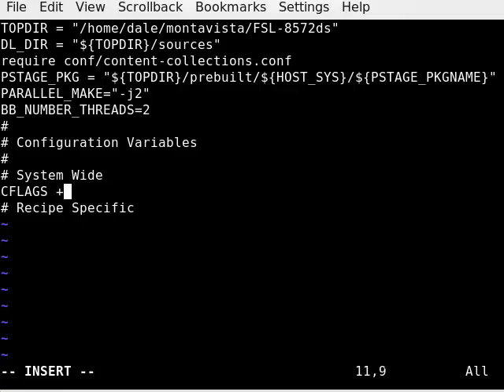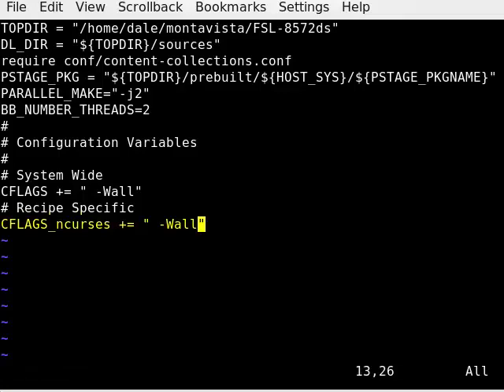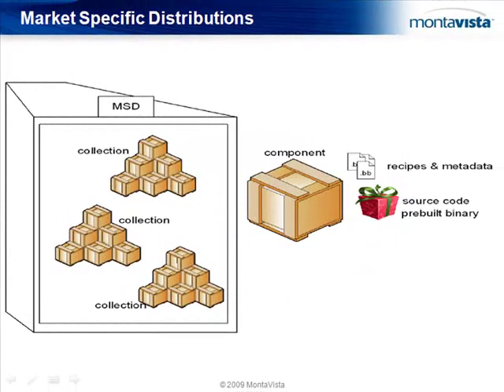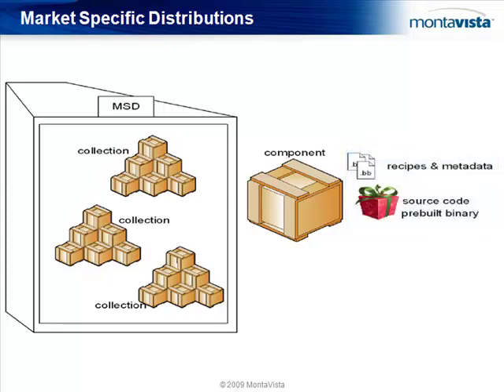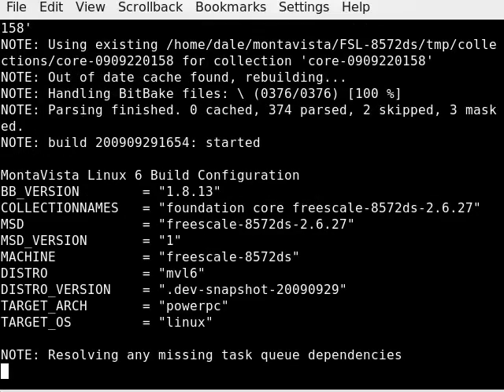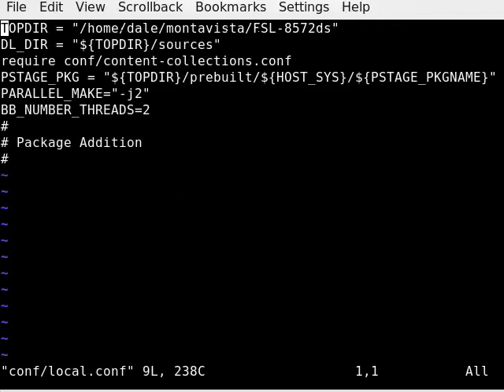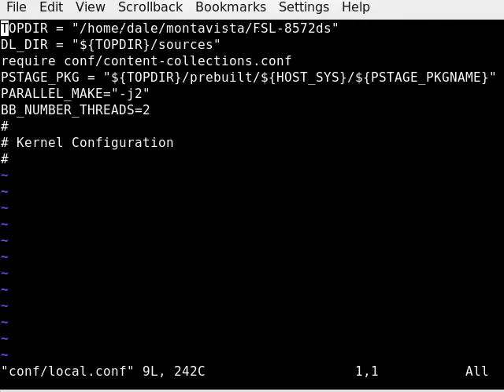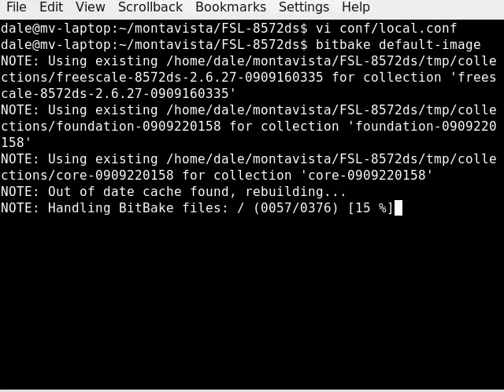MVL6 Embedded Linux Demo: MVIP Flexibility and Customization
MontaVista Linux 6 Integration Platform demonstration showing embedded Linux developers the flexibility and customization MVIP provides in integrating open source software to deliver embedded devices to market faster.